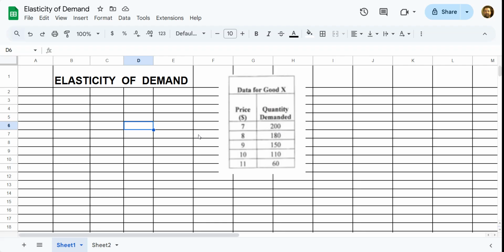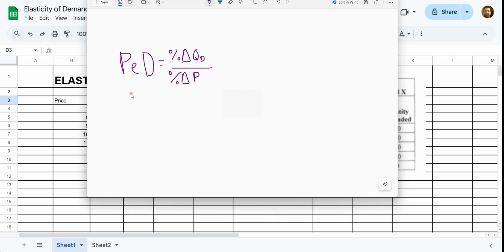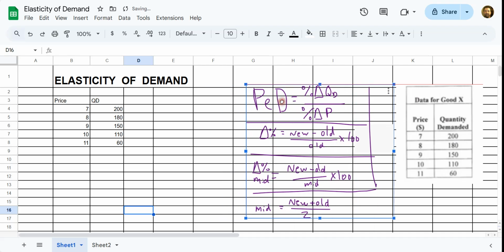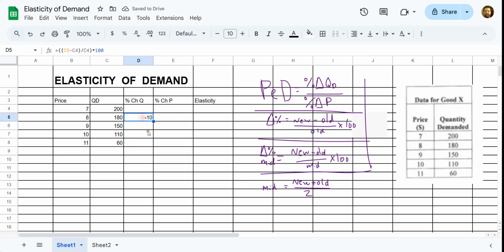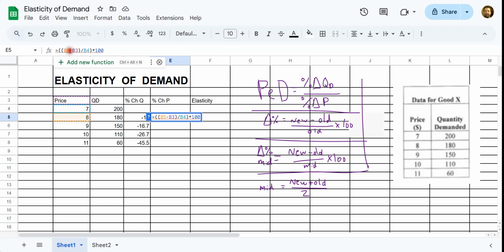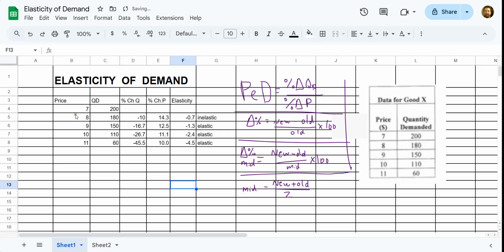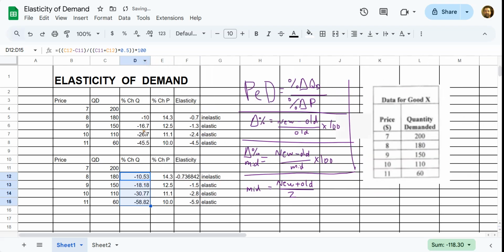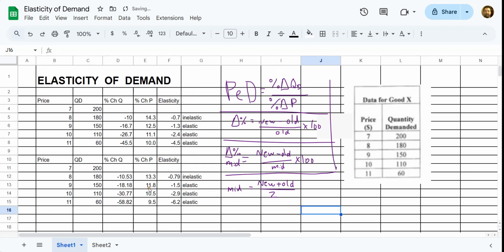How to make an elasticity calculator in Google Sheets (midpoint and not midpoint method)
What happens to the Elasticity of Demand if there are many_substitutes for a good? Is it
elastic or inelastic? Why?
What type of demand would there be for a good that had NO substitutes? Circle one.
Inelastic
Elastic

Given the data below, calculate the price elasticity of demand when the price changes from $9.00 to $10.00.

Change all negative numbers to positive!

Is the demand for Good X Elastic or Inelastic between $9 and $10? Use the above demand schedule to answer this.

What does it mean for a good to be elastic?